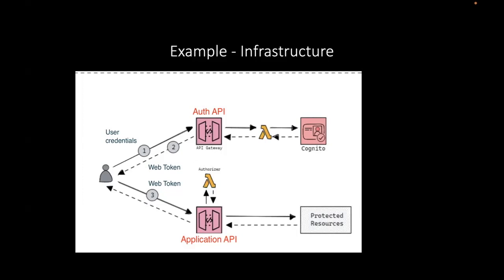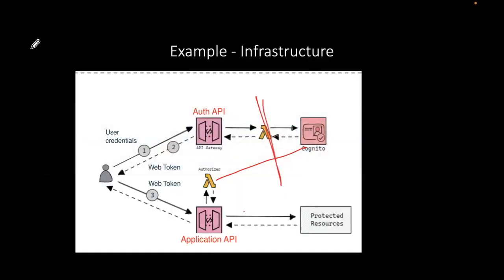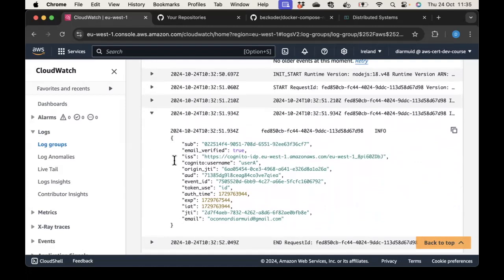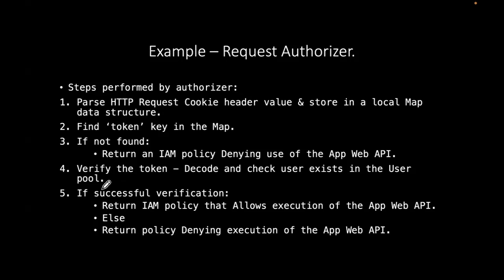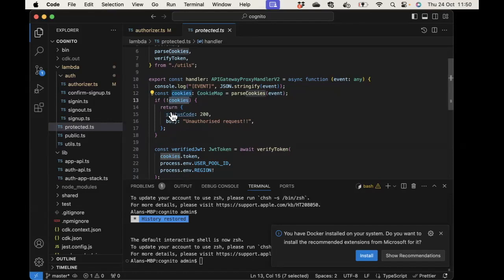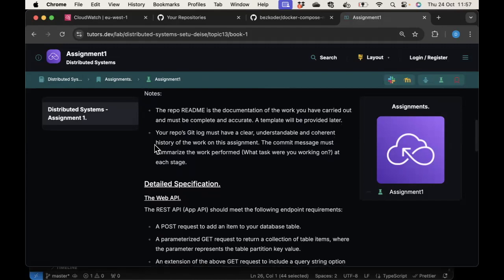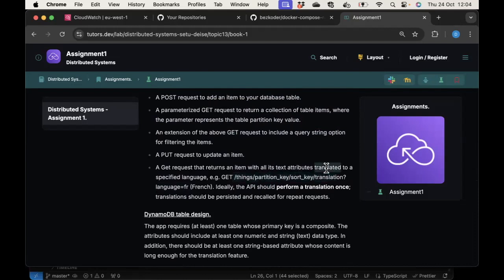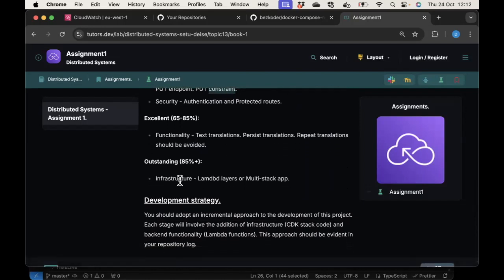Distributed Systems - Lecture 7